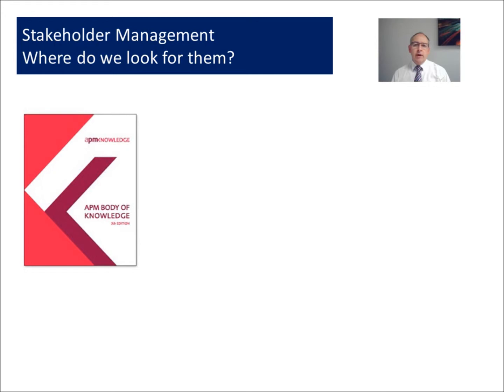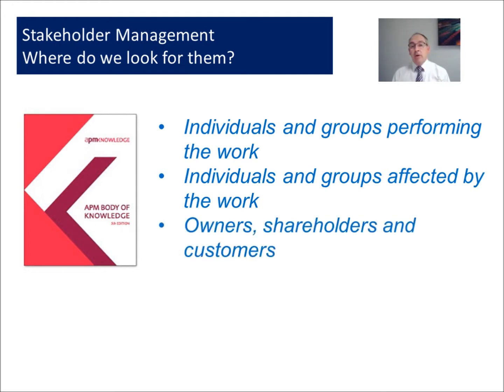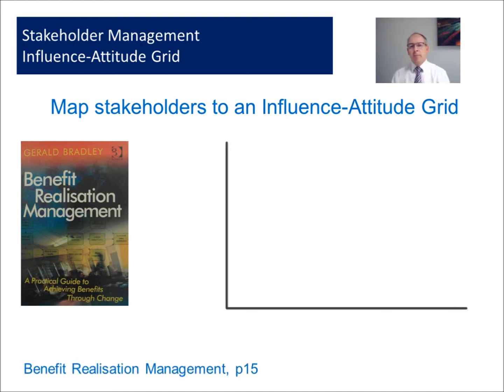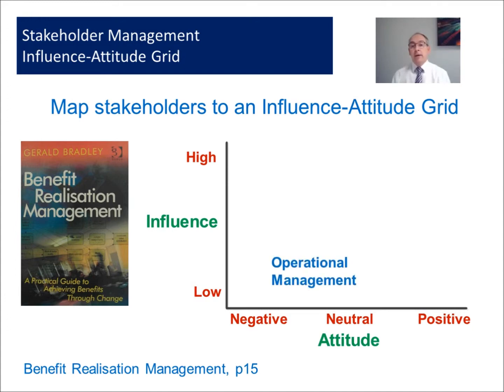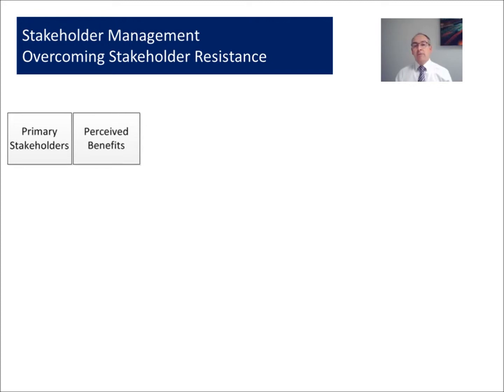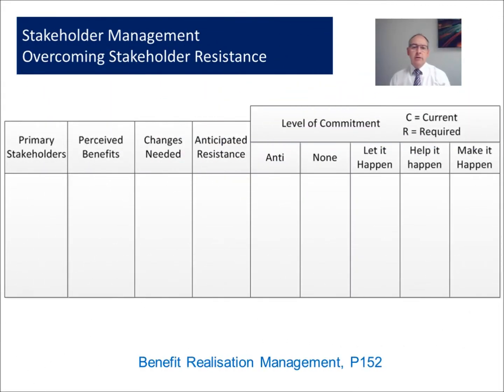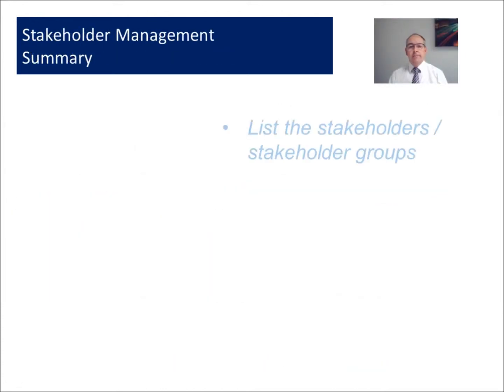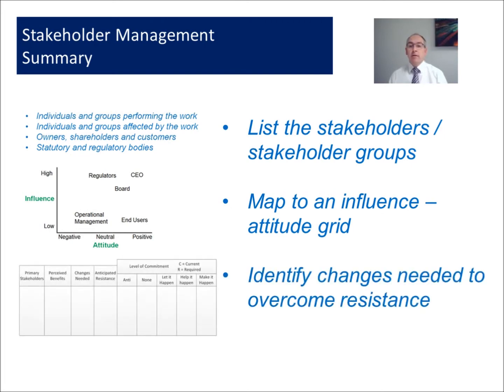Stakeholder Management Considerations at Project Initiation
Touchstone Proactis is pleased to present an educational Video Podcast on the approach to Stakeholder Management considerations at Project Initiation.

There is an explanation of the Influence-Attitude Grid and also how to identify resistance and commitment requirements from different Stakeholder Groups. The references in the Video Podcast are to the Association for Project Management Body of Knowledge, 6th Edition, and to Benefit Realisation Management by Gerald Bradley.